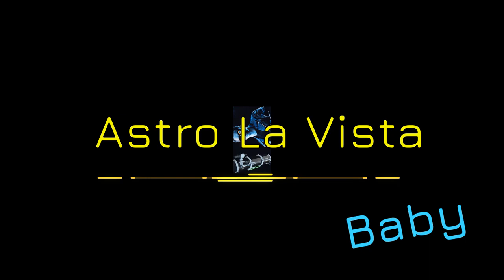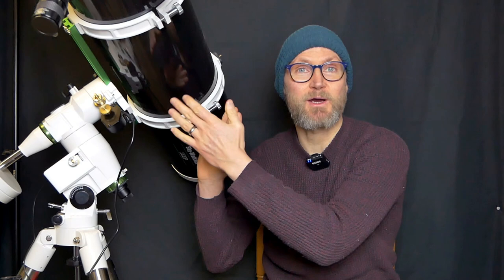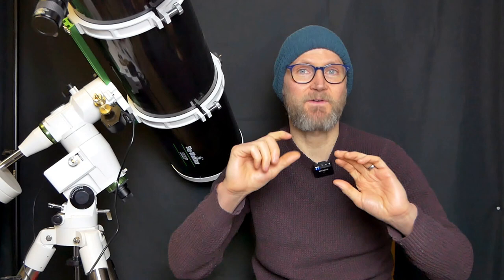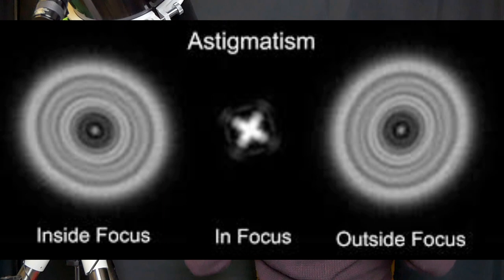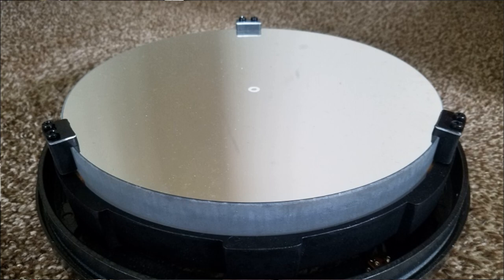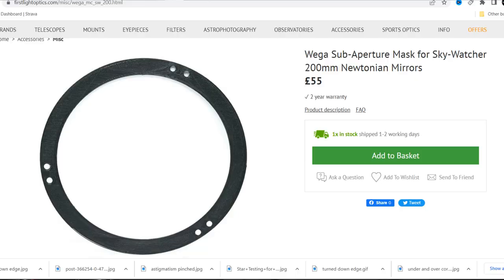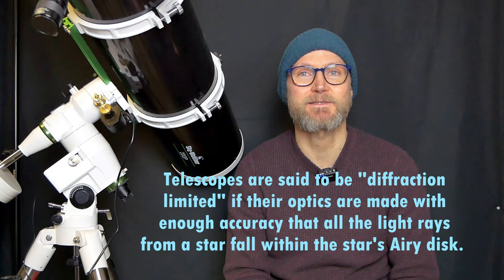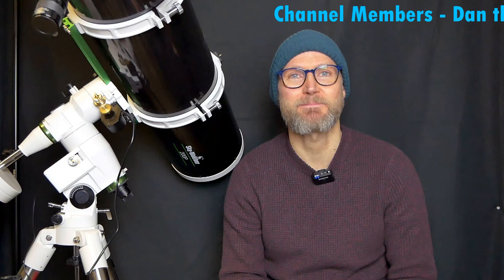Star Test to Fix Your Telescope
Improve your telescope! A star test is easy to perform and can tell you so much more than just your telescopes optical alignment. In this video we discuss some easy to spot optical problems, some of which are easily resolved.

**Beginner Telescopes**

**Offers**

**Mounts**

**Cameras/Astrophotography**

**Eyepieces**

**Filters**

**Accessories**

**Binoculars**